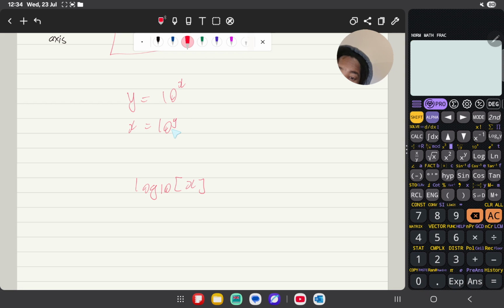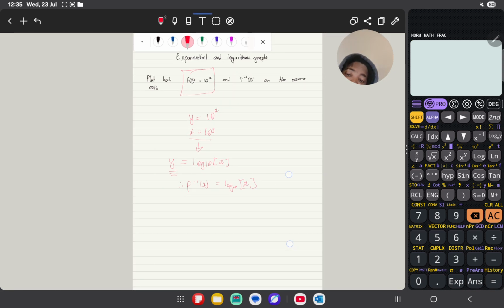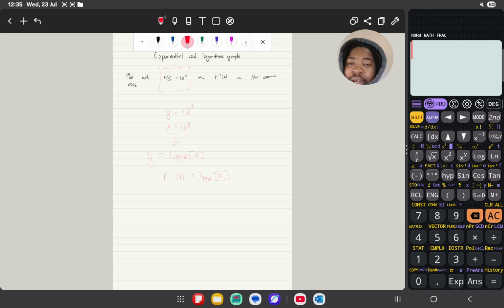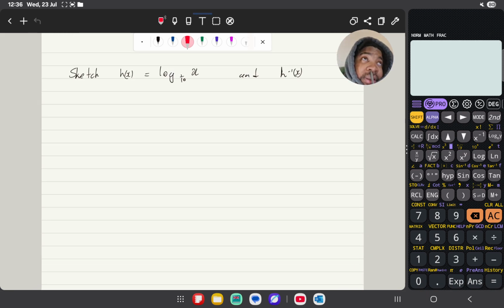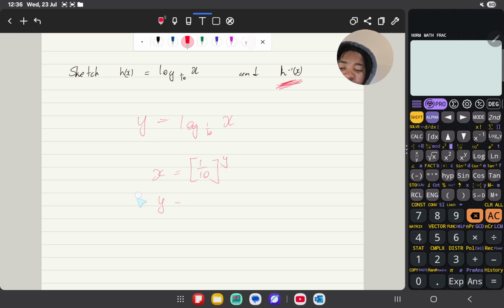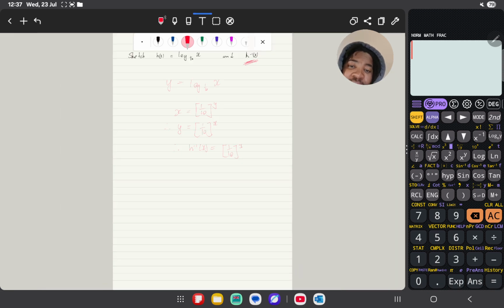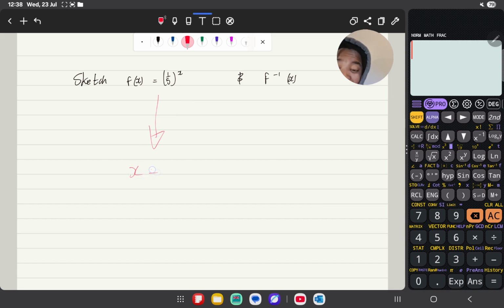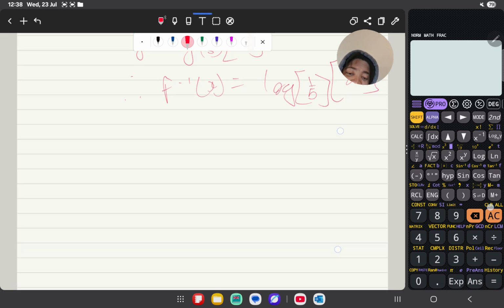5 Exponential and Logarithmic Functions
Exponents grow fast—logs slow them down! In this lesson, we explore the connection between exponential and logarithmic functions. You’ll learn how to graph them, solve equations, apply the laws of exponents and logs, and understand their real-life applications. A must-watch for mastering core Grade 12 concepts!